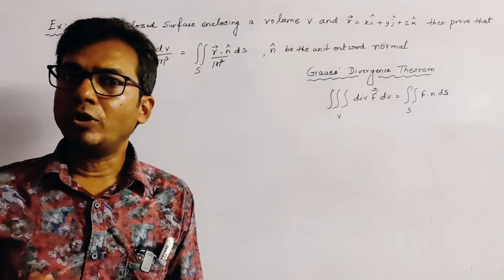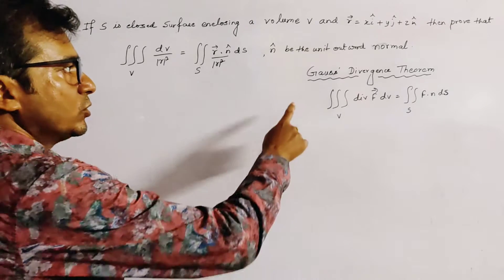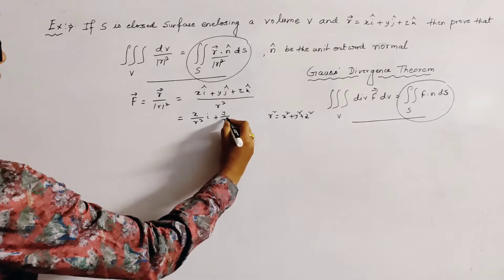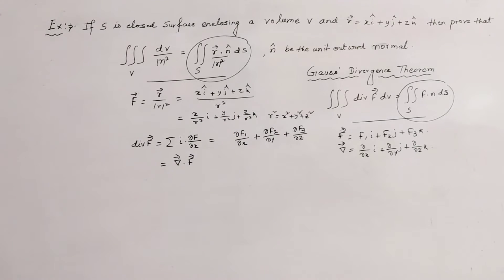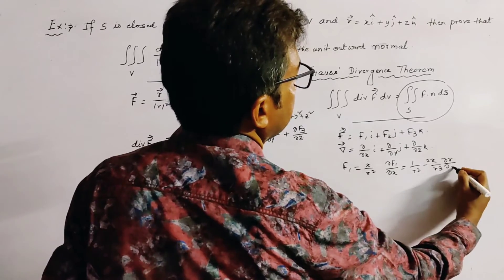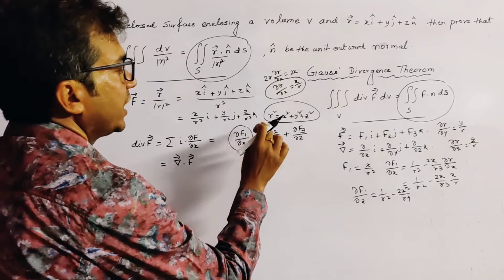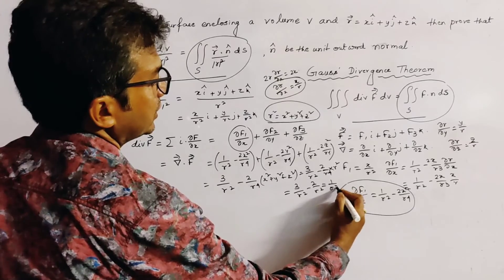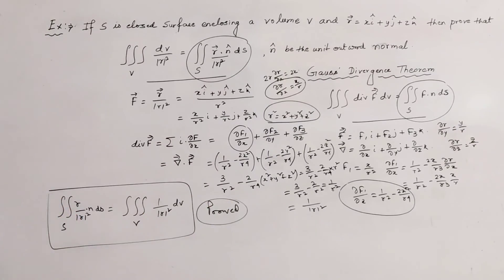Triple integration over V (dv/r^2)= Double integration over s(r.n)/r^2ds.Gauss' divergence Theorem.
This lecture contains the statement of Green's theorem in plane  together with important application.